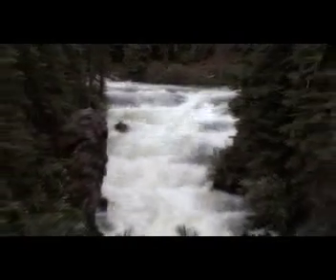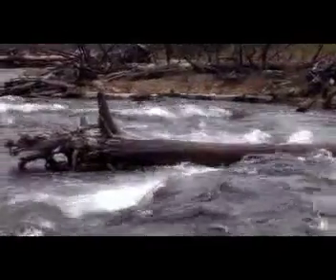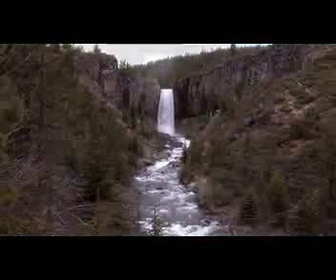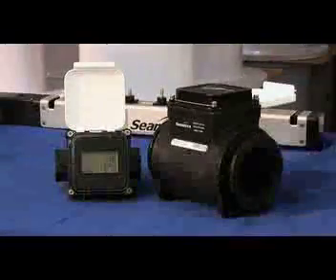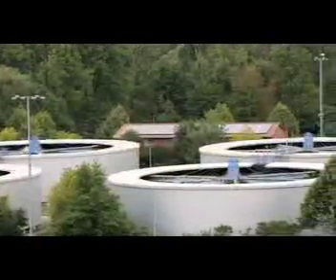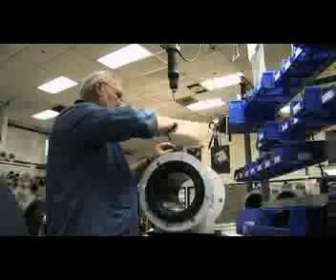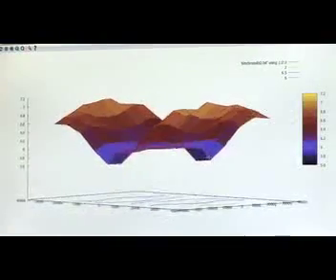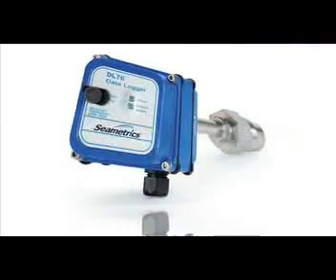Seametrics Flow Meters Featured on World's Greatest TV Show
We're excited to share with you our video that was featured on World's Greatest TV Show.

We are proud to have the opportunity to share Seametrics' concern for the global water crisis and our determination to be part of the solution for conserving the world's most precious resource.

This video highlights our commitment to developing best-in-class, economical products to satisfy our customers' water monitoring needs, while at the same time attempting to raise awareness of a dwindling supply of usable water.